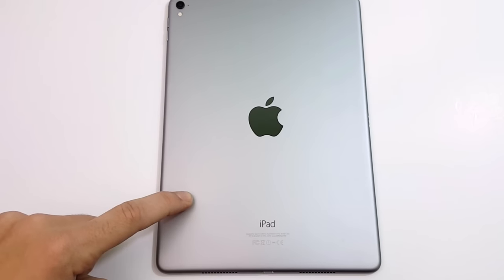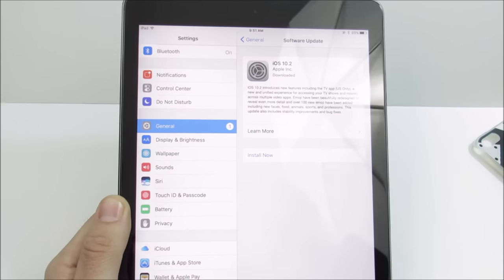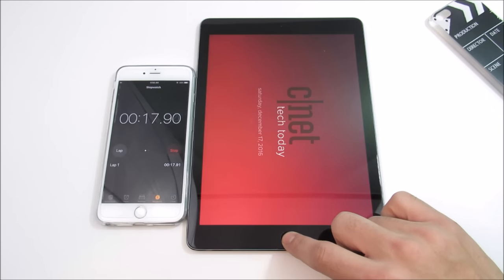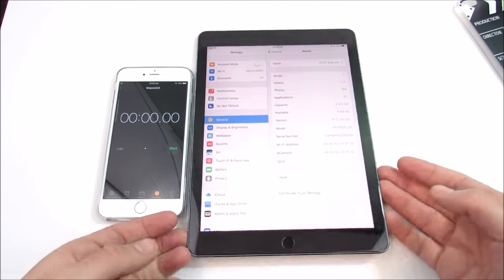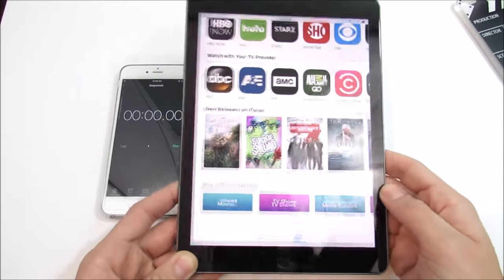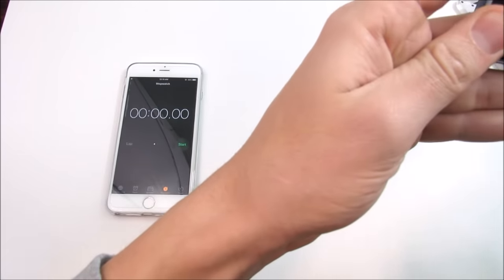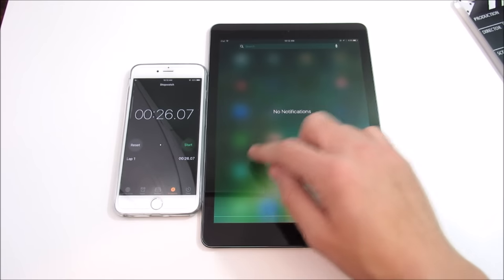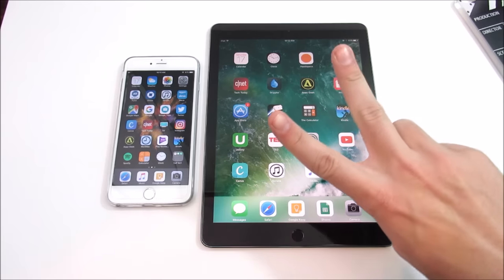iPad Pro 9.7 iOS 10.2 Review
iPad Pro 9.7 iOS 10.2 Review! iOS 10.2 for iPad Pro 9.7 brings many new features including the TV app to your iPhone 5S and many bug fixes. In this video we review iOS 10.2 for your iPhone 5S!